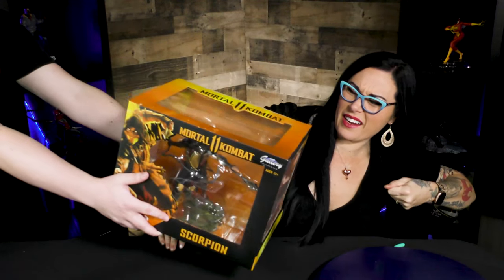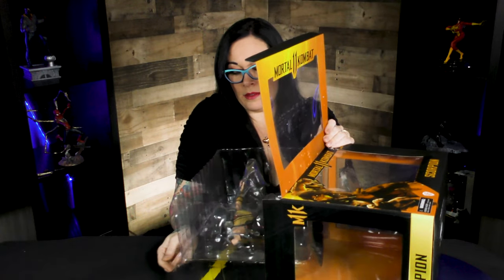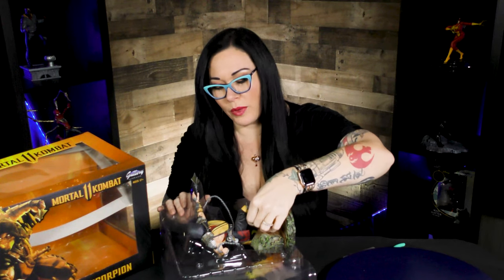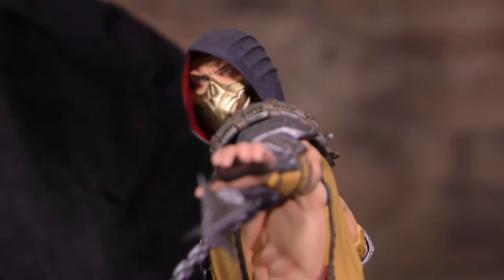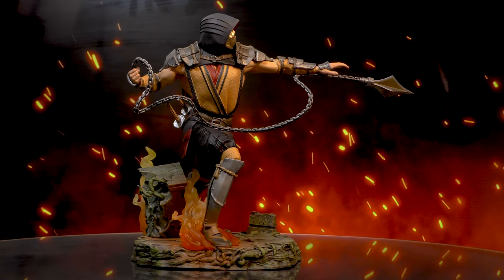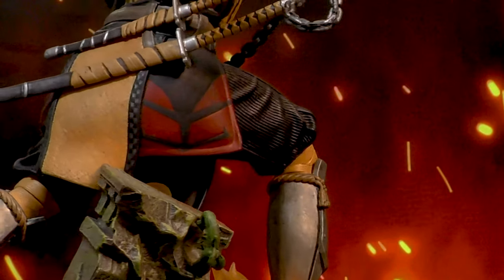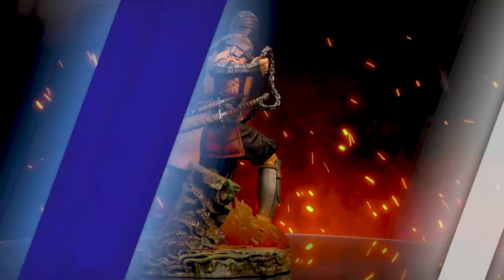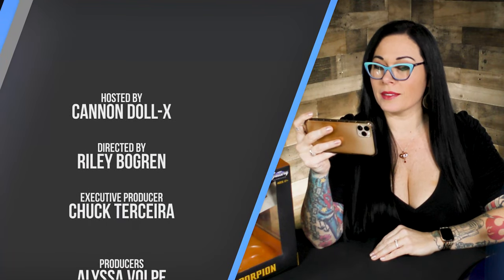Mortal Kombat 11 - Scorpion Gallery Diorama | DSTUnboxed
Pre-Order through your favorite comic shop or specialty store using comicshoplocator.com or visit diamondselecttoys.com!

Credits to:

Sapphire Studios